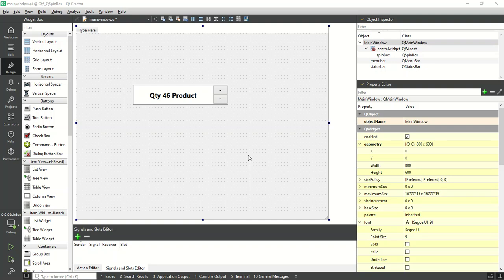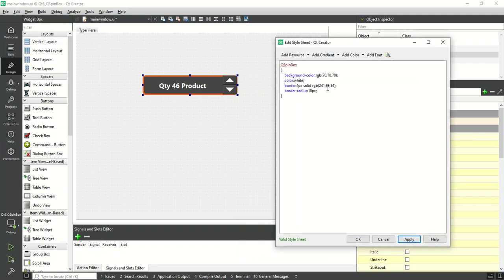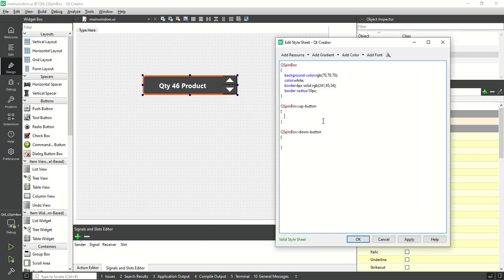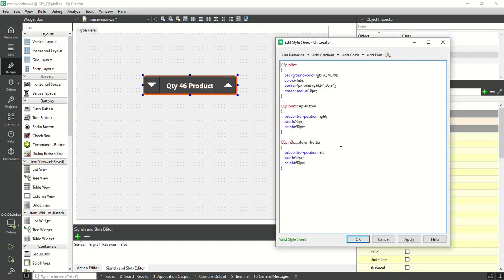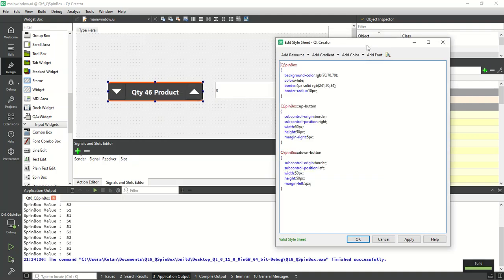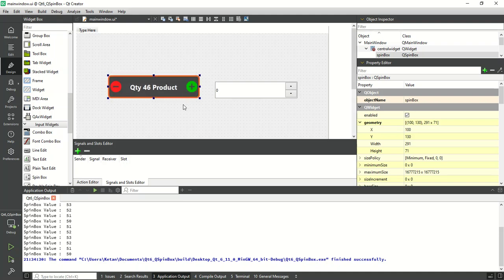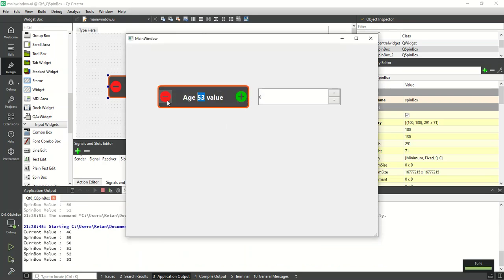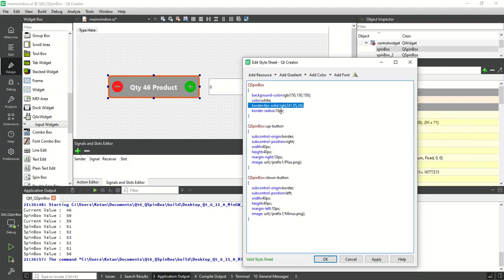Qt6 | Qt QSpinBox Styling with QSS 🔥 | Modern Number Input UI (C++)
Qt6 | Qt QSpinBox Styling with QSS 🔥 | Modern Number Input UI (C++) | Customize QSpinBox with QSS 😍 | Qt Stylesheet Tutorial | Default QSpinBox Looks Boring? Fix It with QSS 🔥 | Qt QSpinBox QSS Guide | Create Modern UI

In this video, you will learn how to style QSpinBox using QSS (Qt Style Sheets) and create modern, professional number input controls in Qt.

We will customize the appearance of QSpinBox step by step using Qt Stylesheets.

💻 What You’ll Learn in This Video:
1) Apply QSS on QSpinBox
2) Customize borders and background
3) Style up/down buttons
4) Change hover effects
5) Create modern UI design in Qt

🚀 Topics Covered:
1) Qt QSS tutorial
2) QSpinBox styling
3) Qt UI customization
4) Modern Qt Widgets design

📌 Perfect For:
1) Qt Beginners
2) C++ GUI Developers
3) Students learning Qt Widgets
4) Anyone building desktop applications